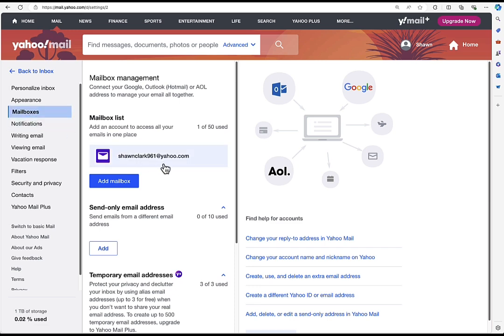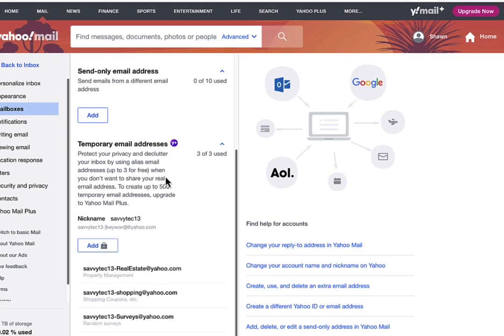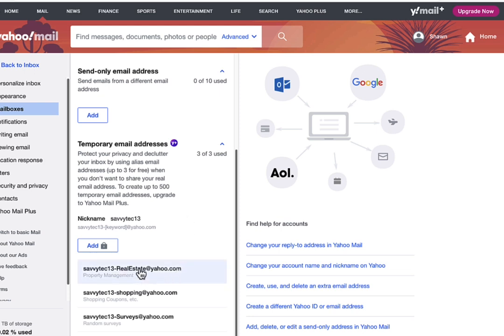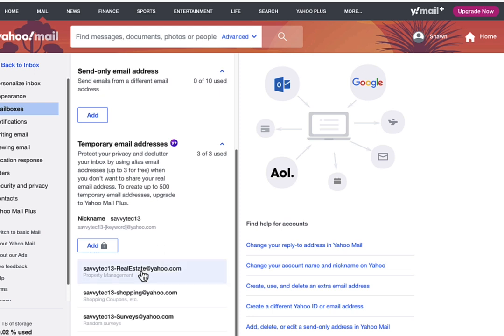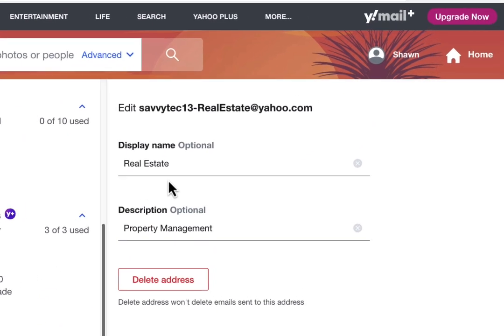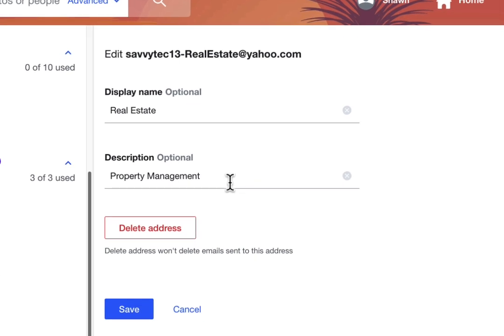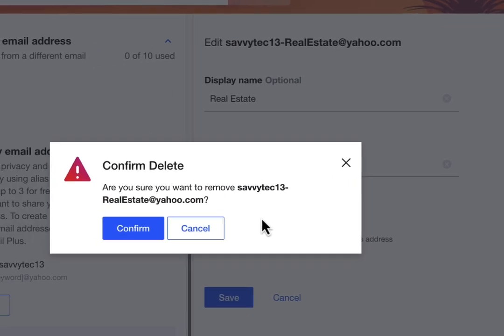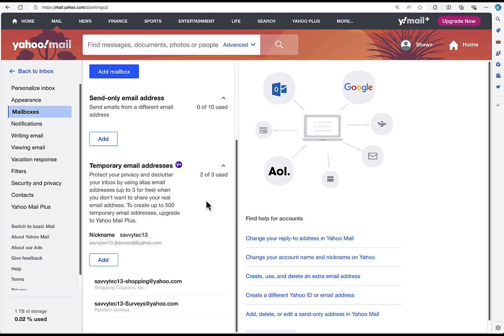Yahoo Mail: Delete a Temporary Email Account